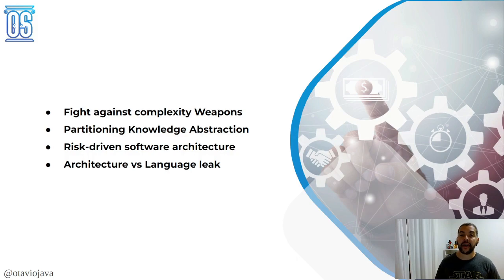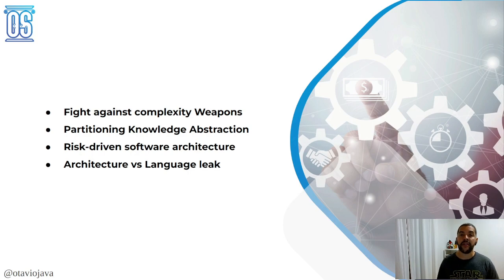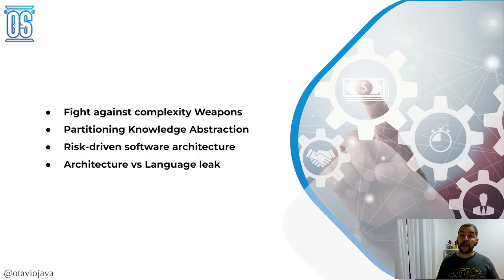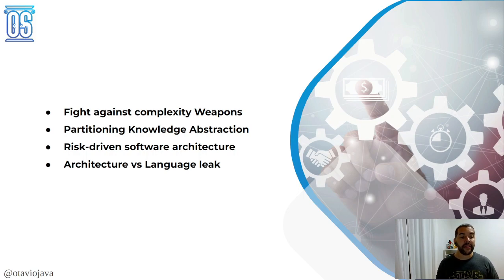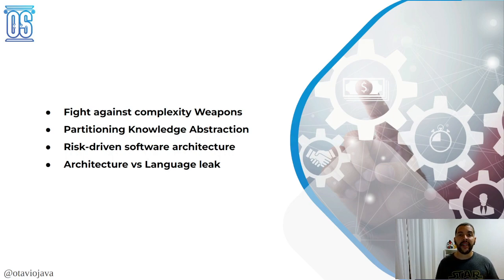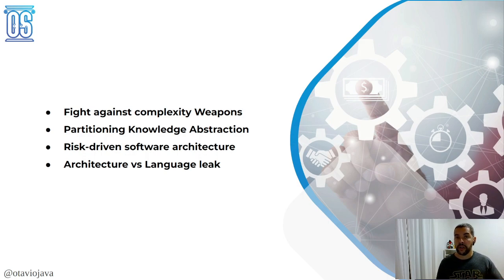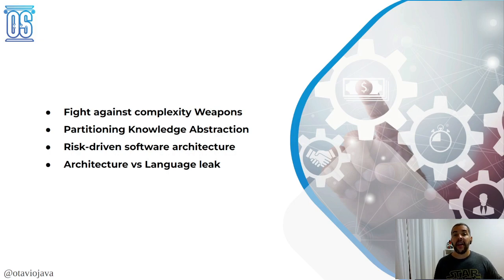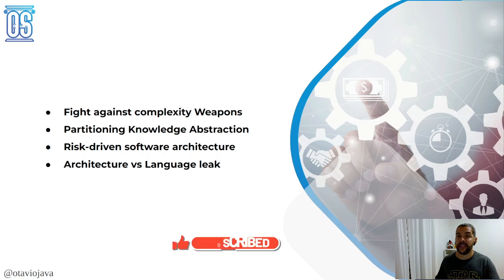Just enough Software Architecture Book review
In this video, we review the book "Just Enough Software Architecture" by George H. Fairbanks. As software engineers, we know the importance of software architecture in creating scalable, maintainable, and high-quality software systems. But how much architecture is enough? This book provides practical guidance on creating "just enough" software architecture that meets the needs of your project without over-engineering.

In this video, we will discuss the key concepts and best practices covered in the book, including the four types of architecture views, quality attribute scenarios, and architecture evaluation techniques. We will also share our personal experiences and insights on how these concepts can be applied to real-world software development projects.

Whether you are a software architect, developer, or just interested in software architecture, this video has something for you. So join us as we review "Just Enough Software Architecture" and discover new ways to create effective software architectures that meet the needs of your project.

00:00 Introduction
00:52 The complexity inside any organization
02:15 Language Leak